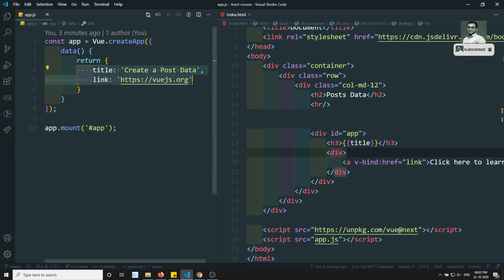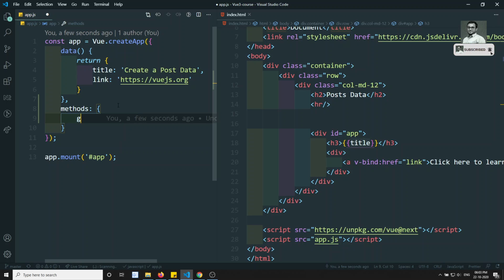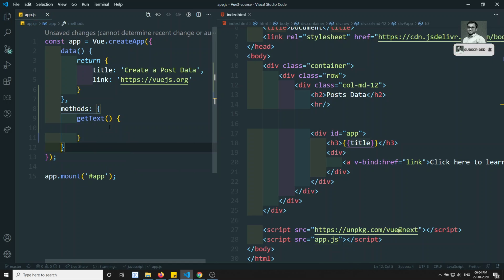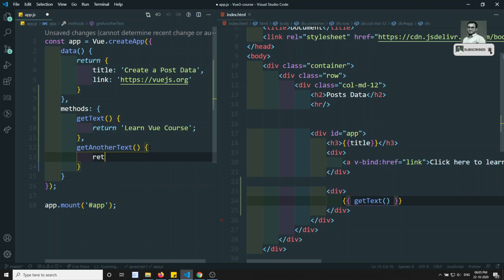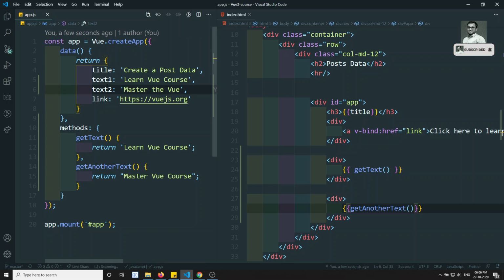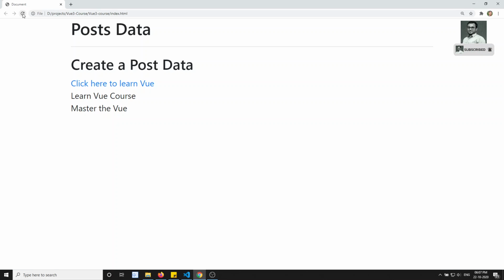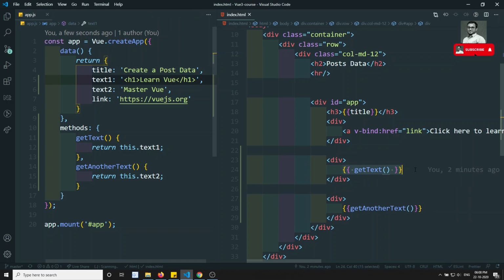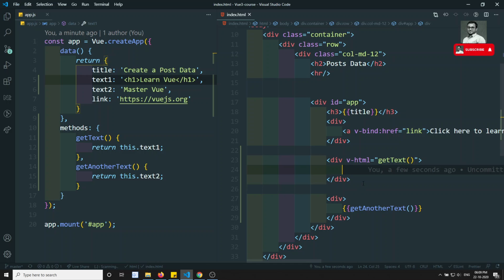5. Implement Methods, use Data Properties inside methods, understand v-html directive in Vuejs.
Hi friends
In this video, we will see how to implement methods in the vuejs instance. Usage of data properties inside methods. Understand v-html directive in vuejs vue3.